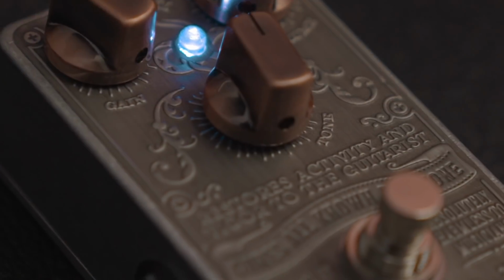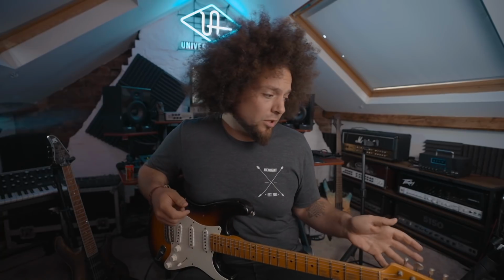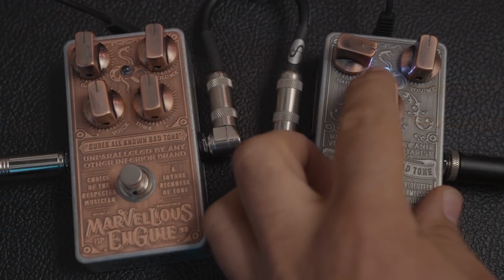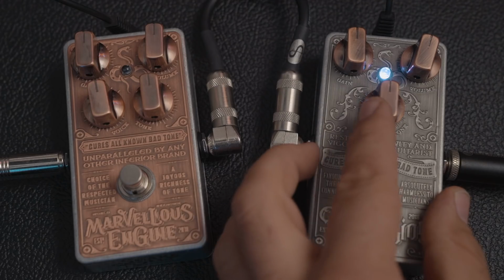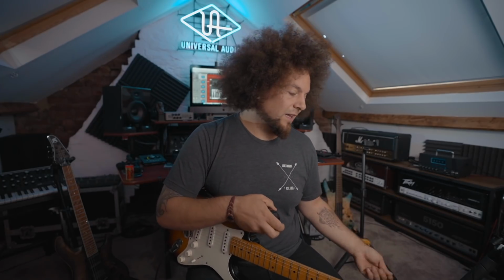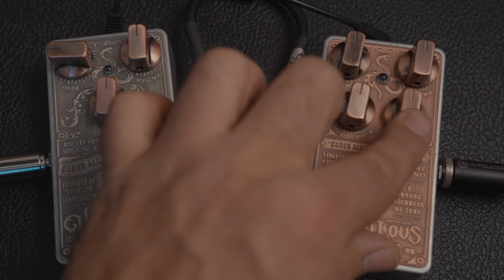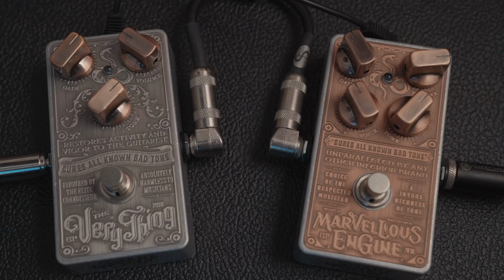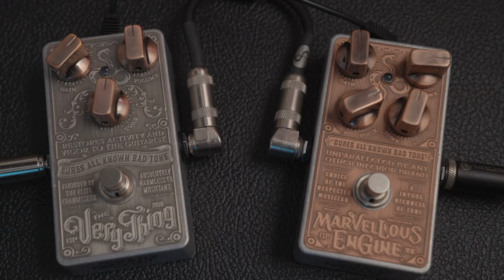CURES ALL KNOWN BAD TONE!!! | Snake Oil Fine Instruments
Contact your local Chapman Guitars dealer to buy one of these super cool pedals!

its been a long time coming, but I’m really happy to be able to check out the snake oil pedals, and man... they sound good!

// MY MUSIC \\

// FOLLOW ME \\

// LEARN GUITAR \\

Peace & Love